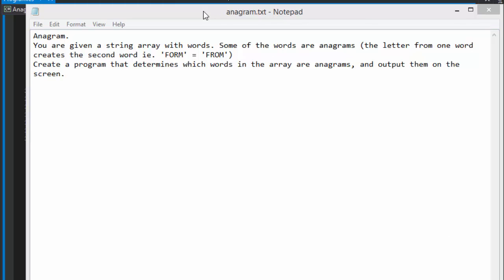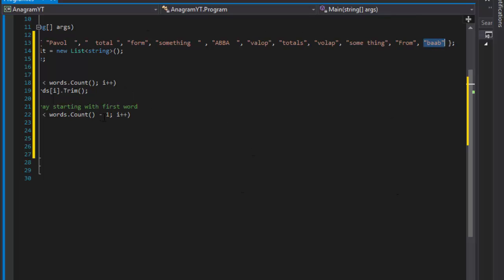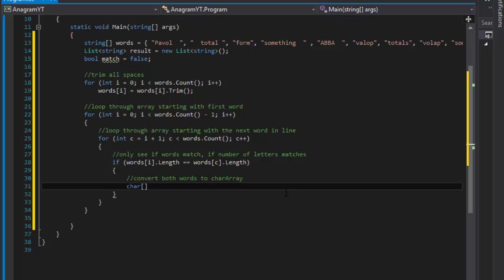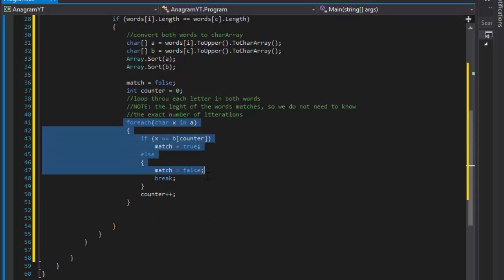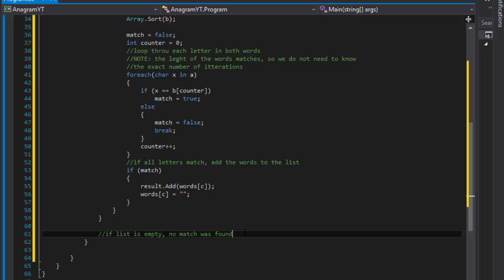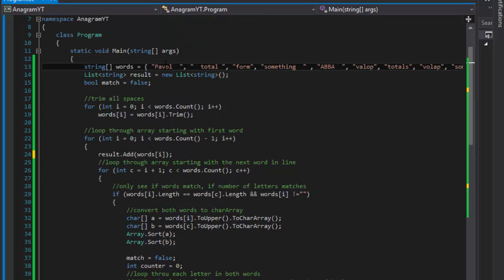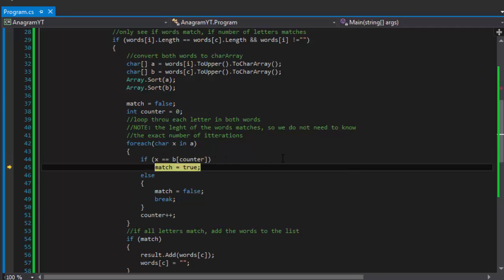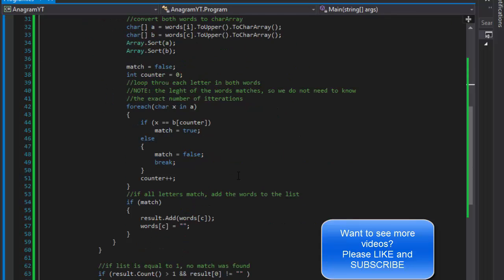C# Programming Challenge: Finding Anagrams in C# Arrays (String.ToCharArray)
C# Programming Challenge: Anagram.
You are given a string array with words. Some of the words are anagrams (the letter from one word creates the second word ie. 'FORM' = 'FROM')
Create a program that determines which words in the array are anagrams, and output them on the screen.